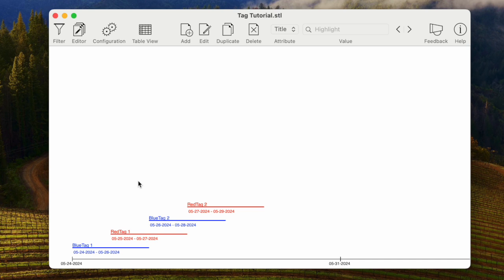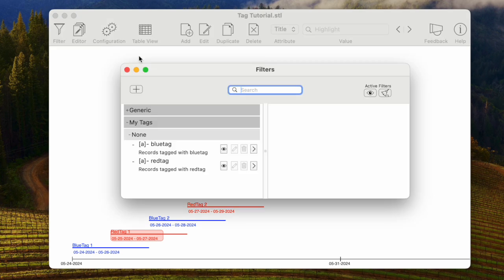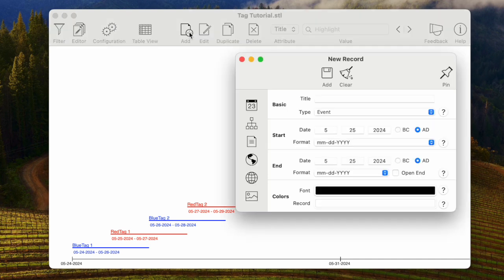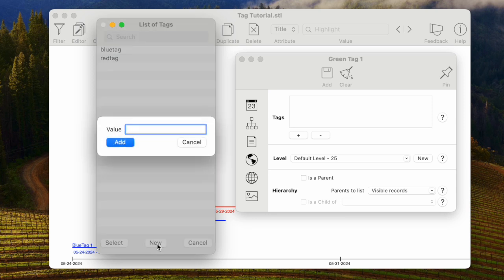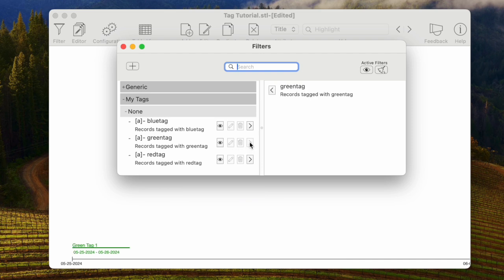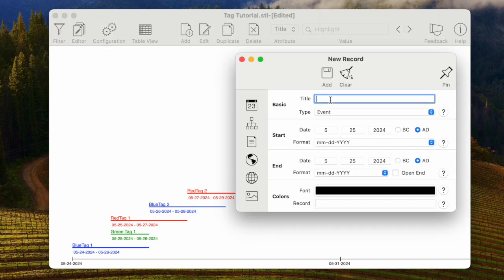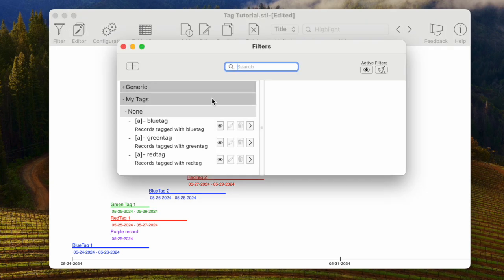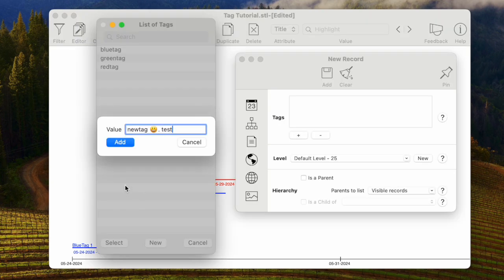Istoriam - Working with Records 325 - Working with Tags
Tutorial that shows how to use the Istoriam Record attribute 'Tags'.